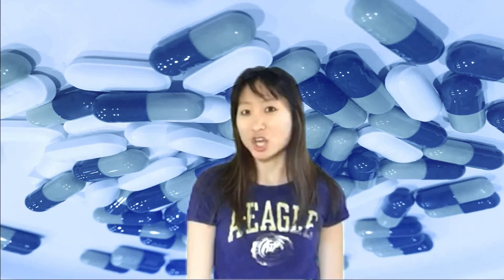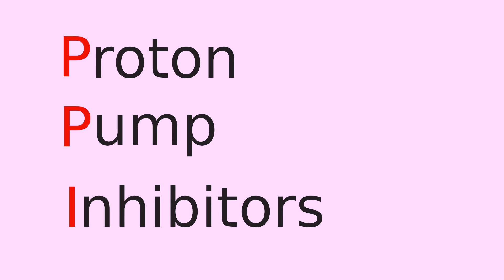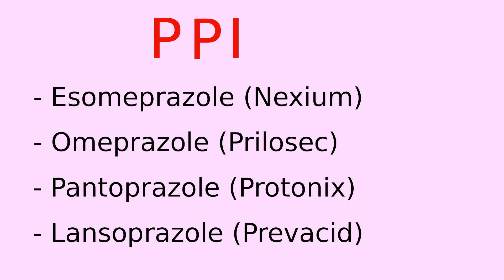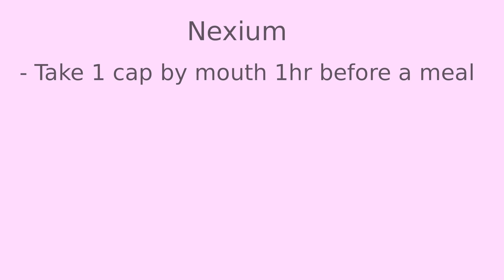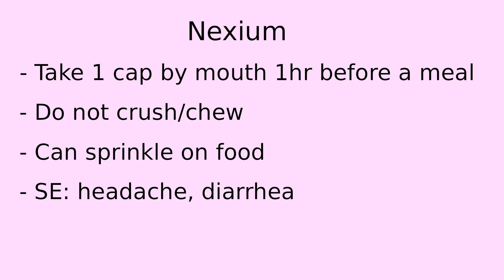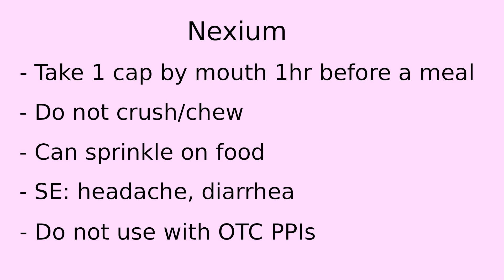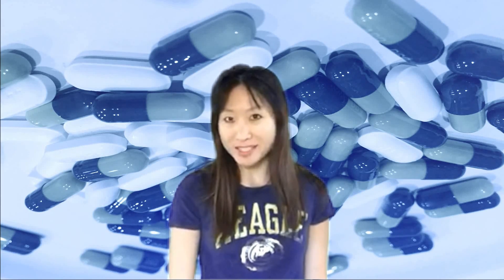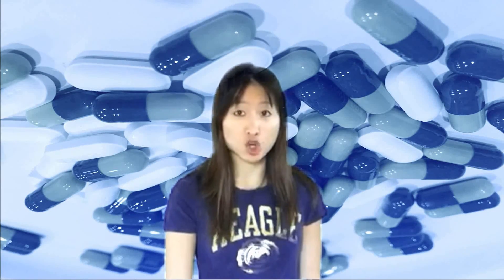How does Nexium (PPIs) work?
Nexium is a medication used to treat acid reflux or GERD (gastroesophageal reflux disease). This video explains the mechanism of action of all medications listed as a PPI (proton pump inhibitor)

This short video is designed for the average person to understand.

The contents of this video are not intended to substitute for professional expertise and judgement of health care professionals.